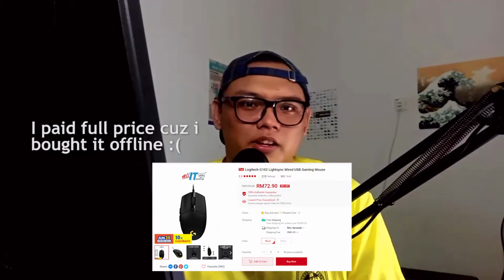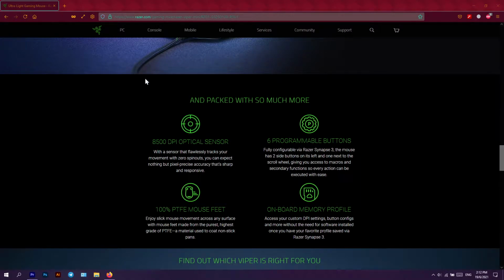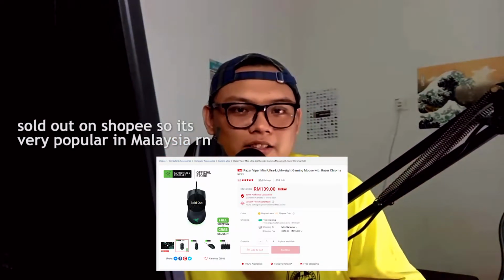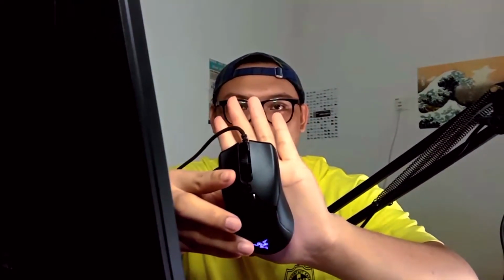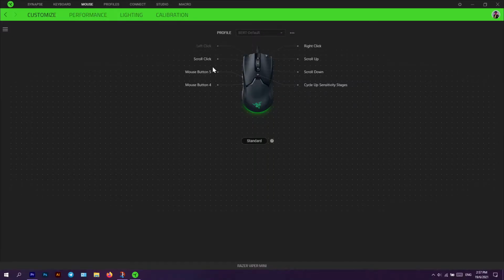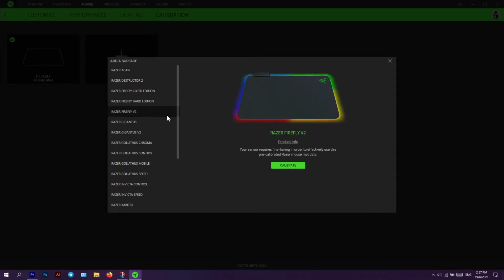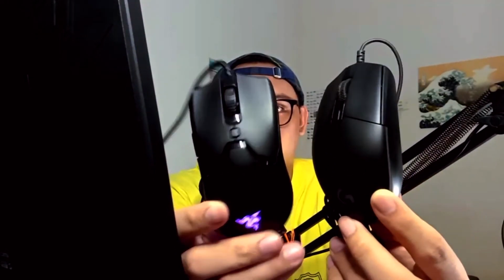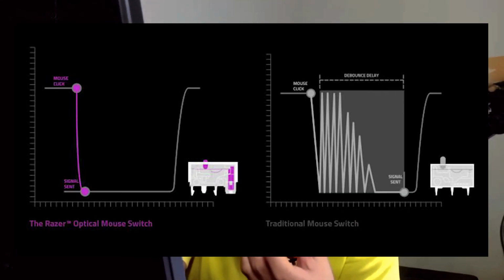I Started Using The Razer Viper Mini... (Review/Thoughts)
So I recently started using the Razer Viper Mini as my main mouse for gaming and other stuff and I have some stuff that I thought might be worth sharing in this video.

I do apologize for the not so good quality of the video. Had to pull out the webcam for this video so yeaaa